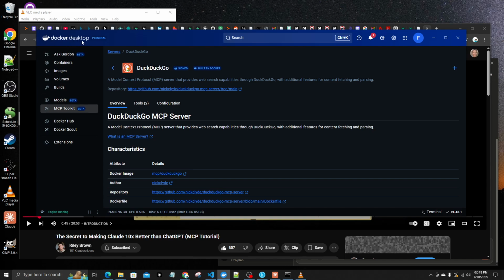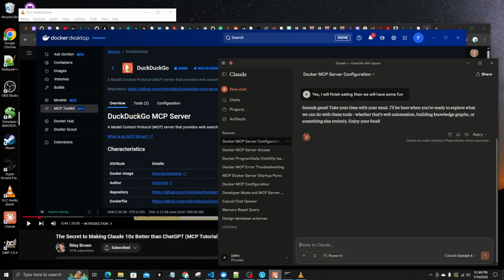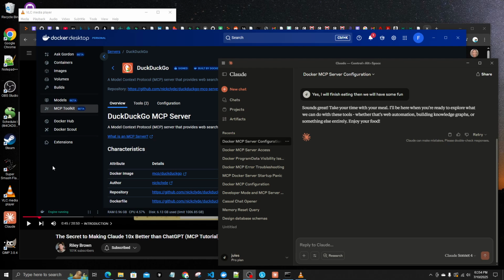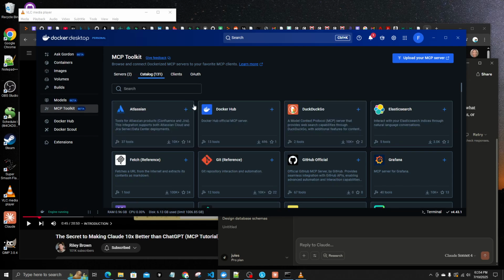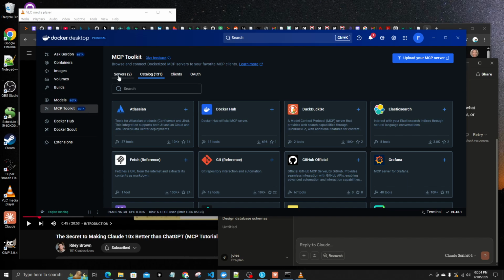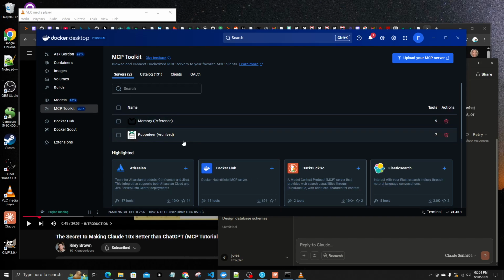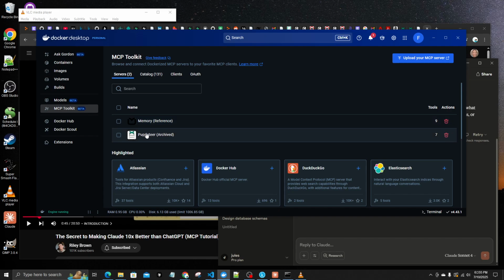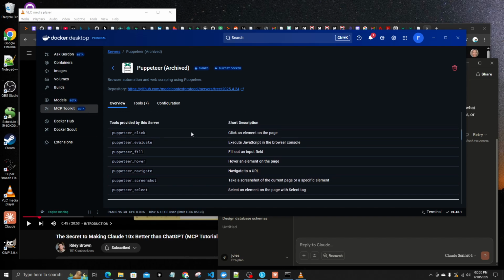MCP2 Docker to the Rescue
I am setting up MCP servers via Docker so my Claude Desktop can do things for me. I am really excited about this, if you interact with the LLMs such as ChapGPt, Claude , Deepseek... you can now give them access to interact with things you would like them to. I have set up Memory and Puppeteer MCP servers to test this out.